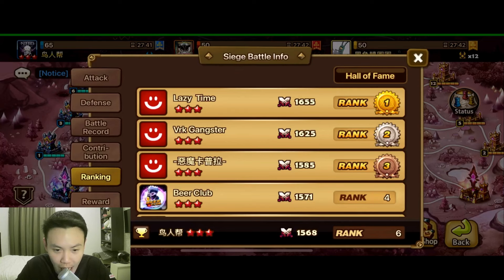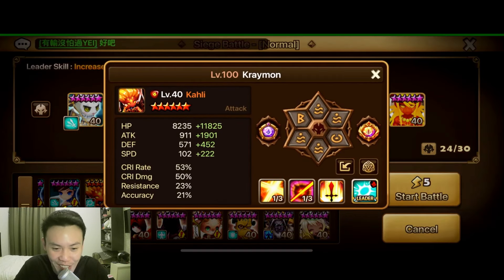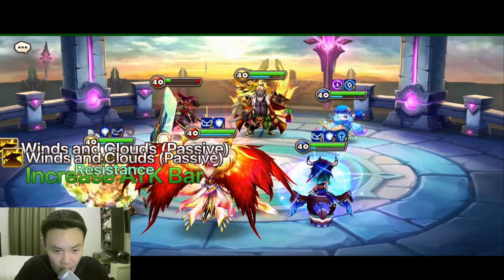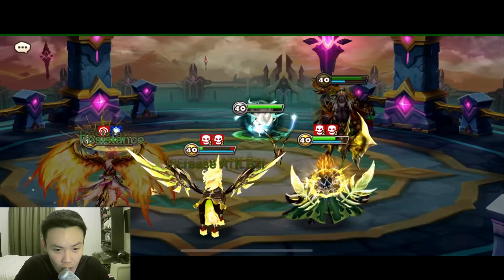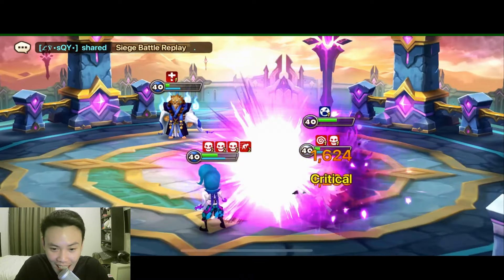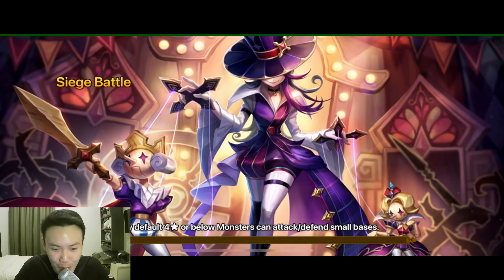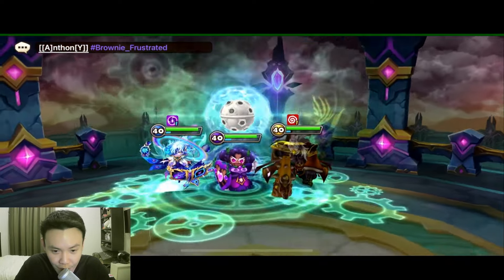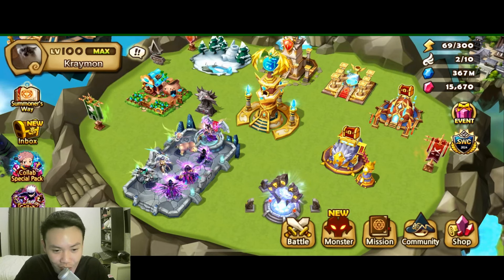TIANA with the HUGE Clutch!! - High G3 Siege - 鸟人帮 v SWSR+1 v 黑色转圈圈